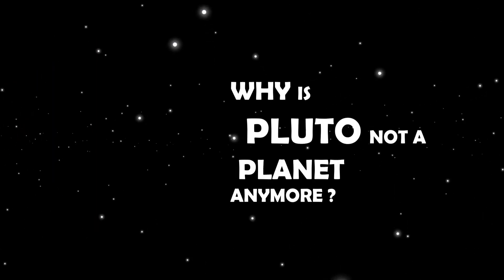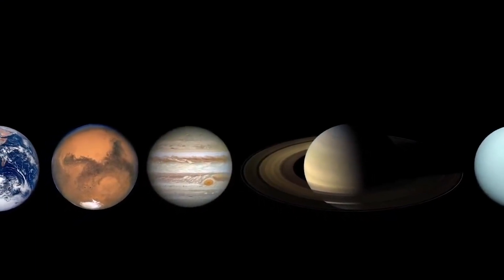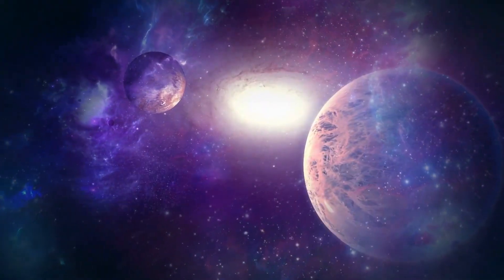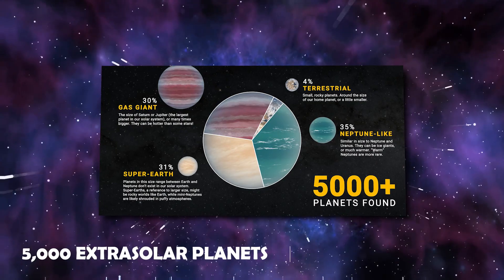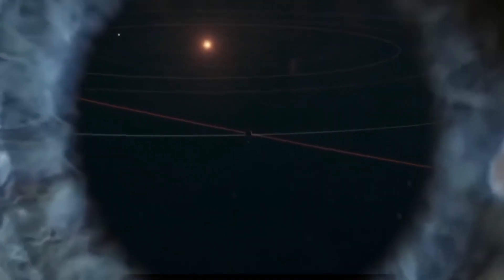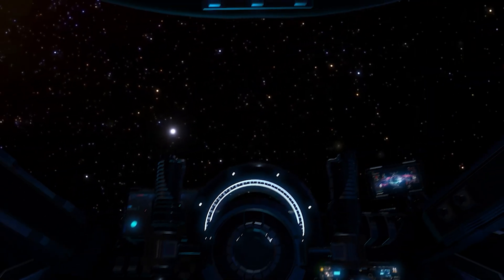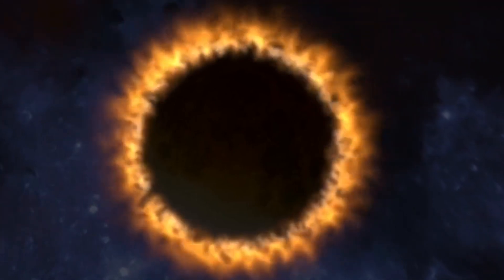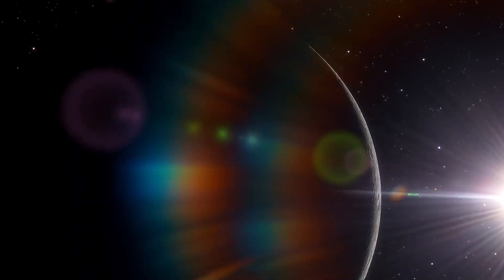Why is Pluto not a planet anymore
The International Astronomical Union (IAU) downgraded the status of Pluto to that of a dwarf planet because it did not meet the three criteria the IAU uses to define a full-sized planet. Essentially Pluto meets all the criteria except one—it “has not cleared its neighboring region of other objects